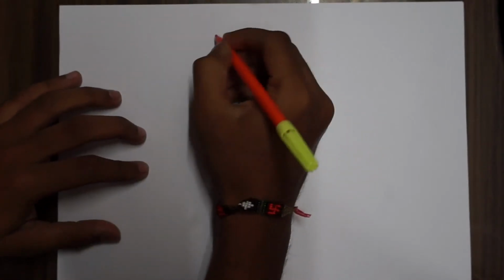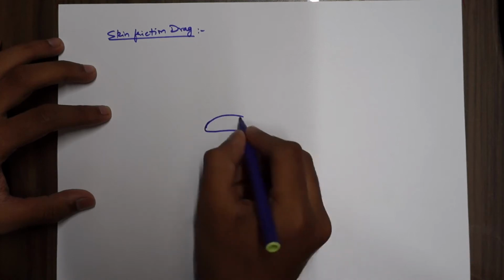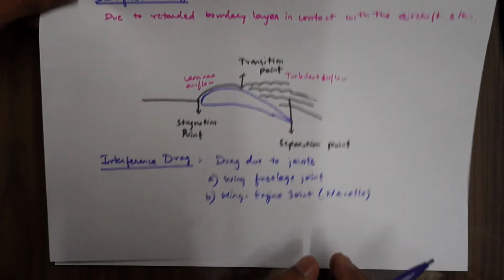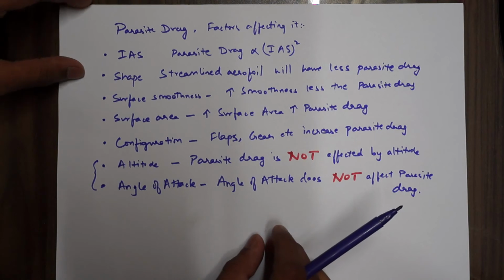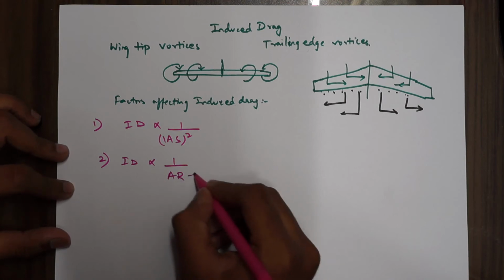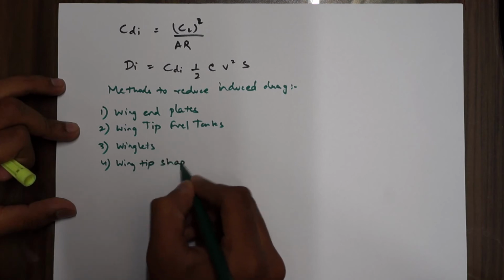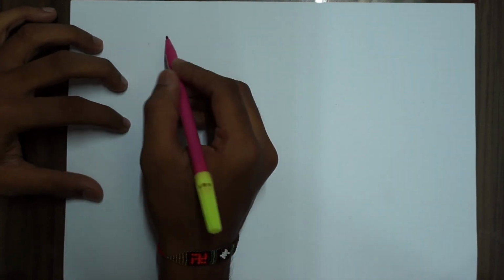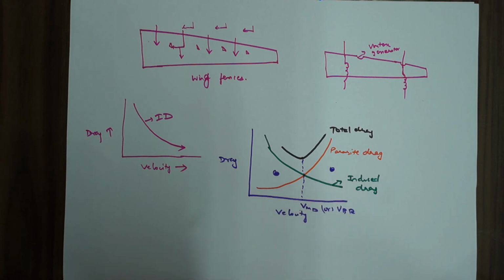Drag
The video consists of the following:
Induced Drag
Parasite Drag
Profile Drag
Interference Drag
Form Drag
Skin Friction Drag
Factors influencing Drag
Methods to reduce various types of drag